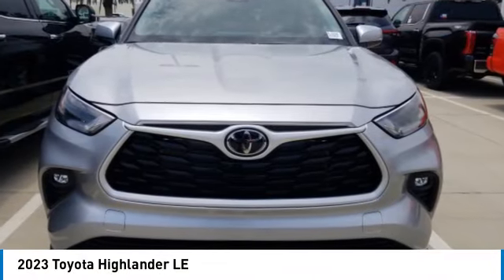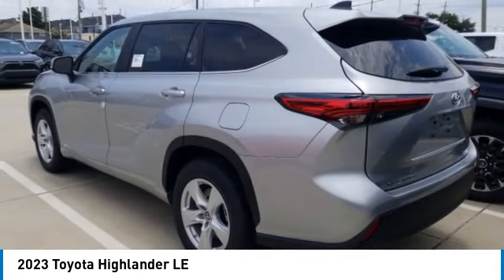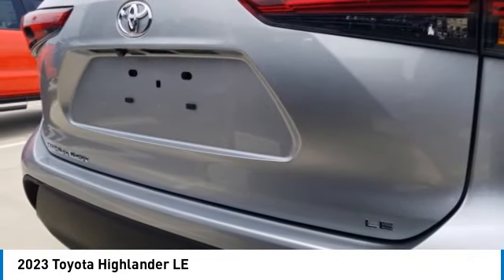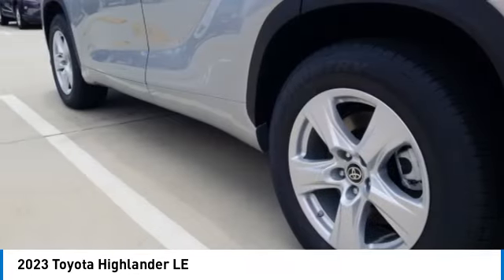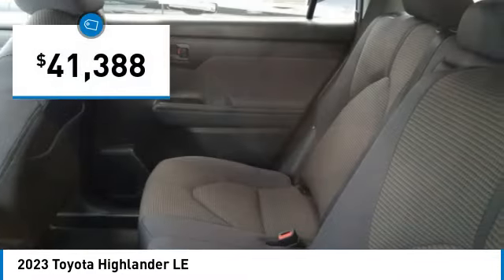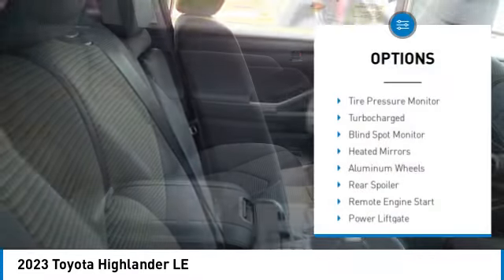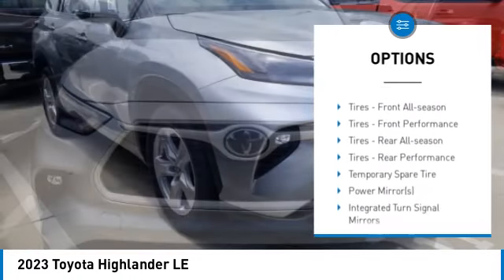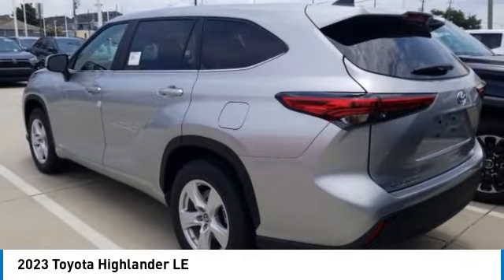2023 Toyota Highlander Metairie LA PL3209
2023 Toyota Highlander LE

Lakeside Toyota
3701 North Causeway

Silver 2023 Toyota Highlander LE 2.4L I4 PDI Turbocharged DOHC 16V LEV3-SULEV30 265hp 8-Speed Automatic22/29 City/Highway MPG